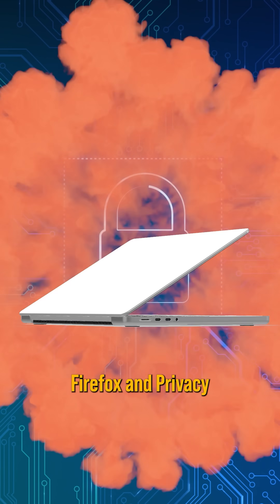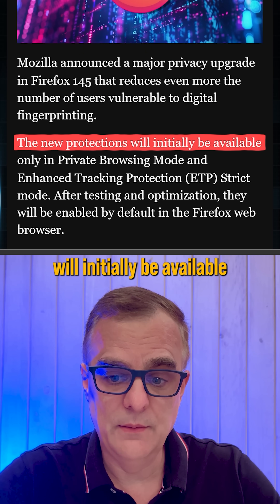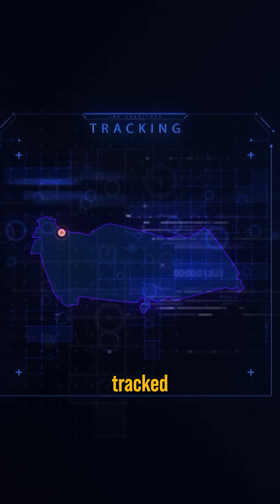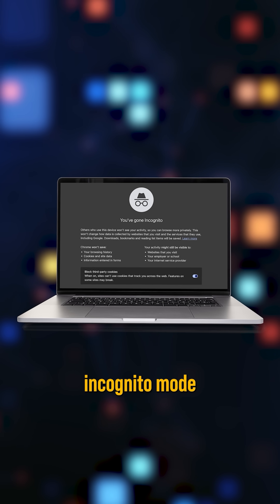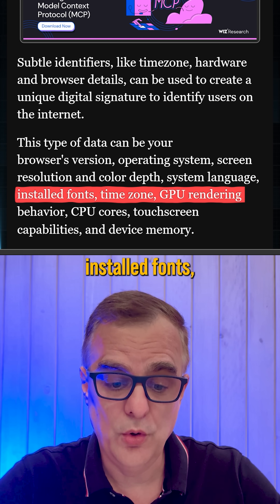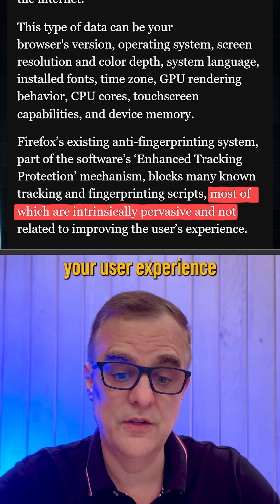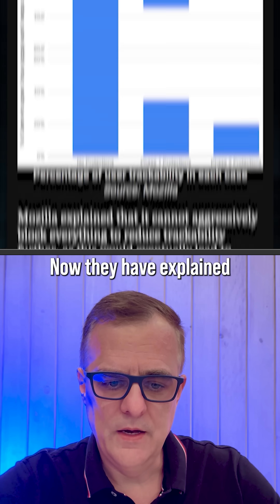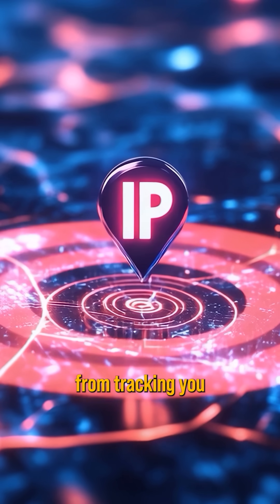How Firefox Will Stop Tracking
Firefox 145 is rolling out a massive privacy upgrade with enhanced anti-fingerprinting. This new protection, soon to be default, blocks more tracking techniques than ever. Learn how digital fingerprinting works and what this update means for your online privacy.